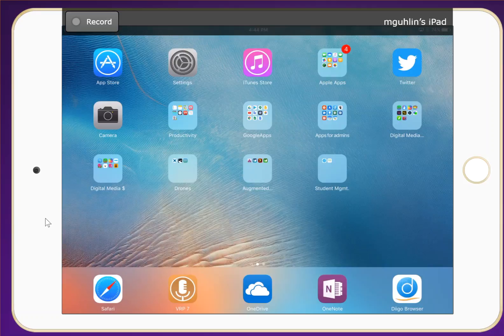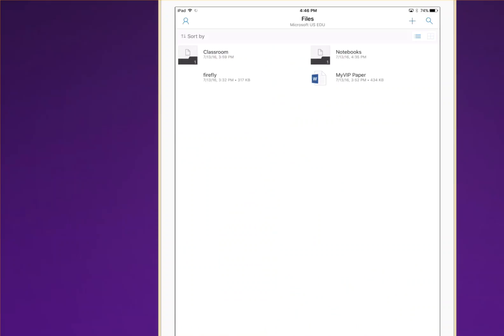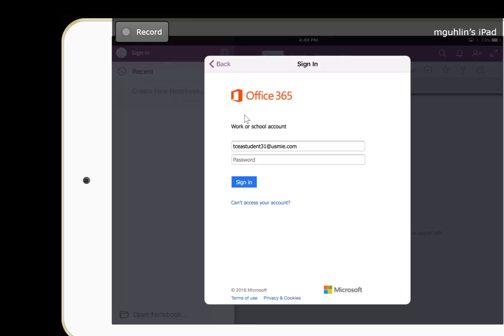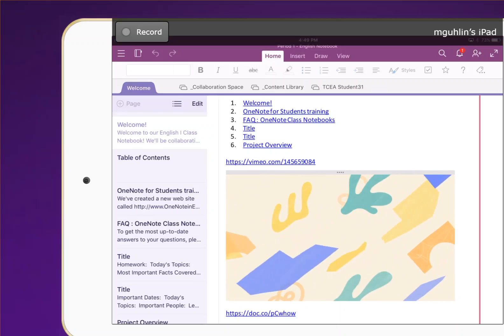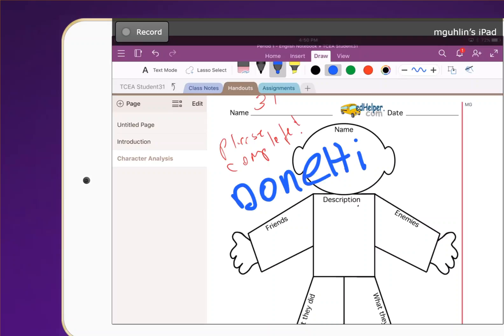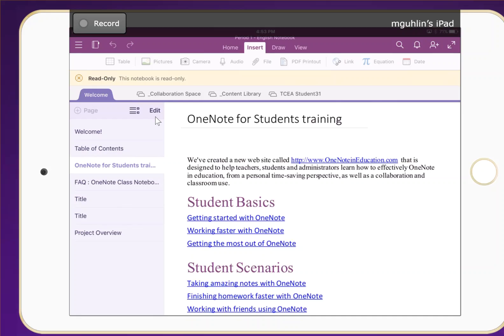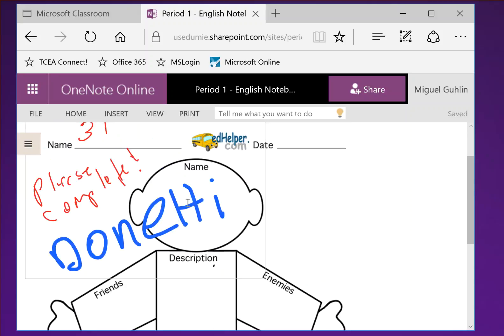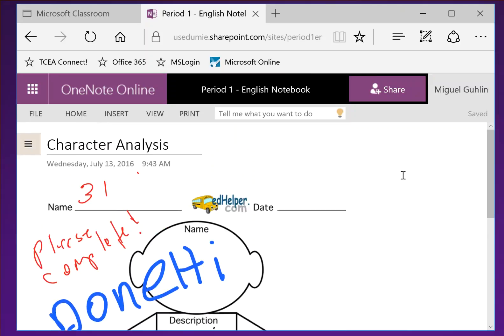MS Classroom Student View on iPad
In this short 10 minute video, we explore what MS Classroom, and specifically, OneNote Class Notebook look like when viewed from an Apple iPad.